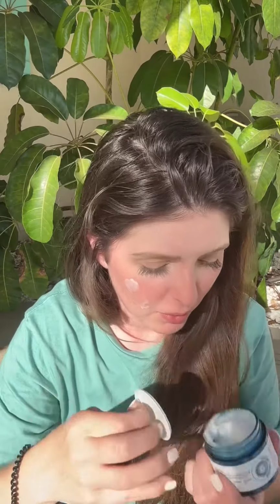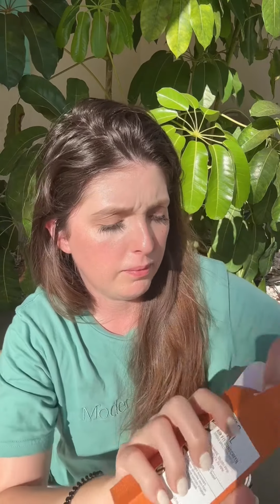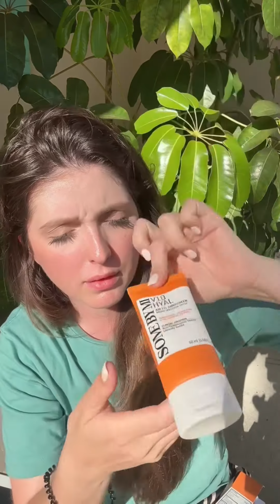Korean Skincare Brand Some By Mi First Impressions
Please let me know if you have sny questions!

Here are the products I mentioned in order:

Somebymi Beta Panthenol Repair Cream

Somebymi V10 Vyal Airfit Sunscreen

Editing Programs:
Final Cut Pro
imovie
Capcut
Adobe Photoshop
Adobe Illustrator Adobe Indesign
Canva